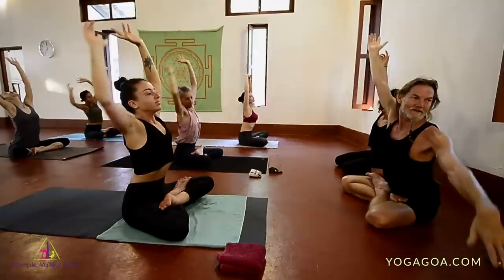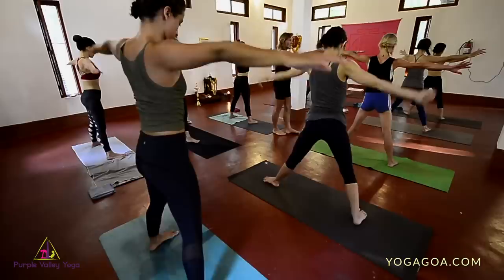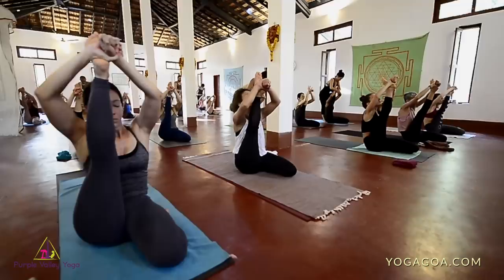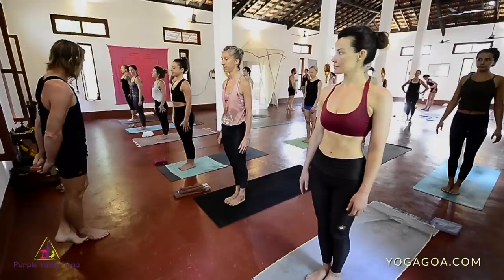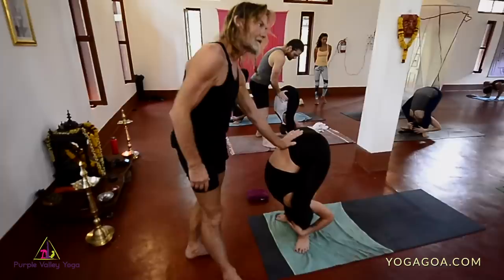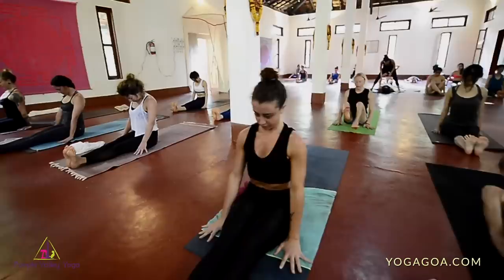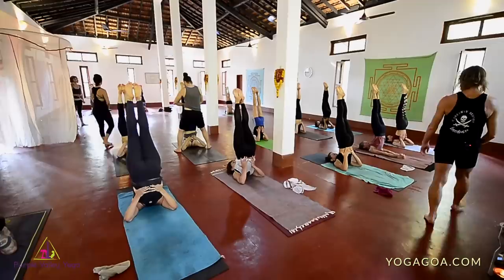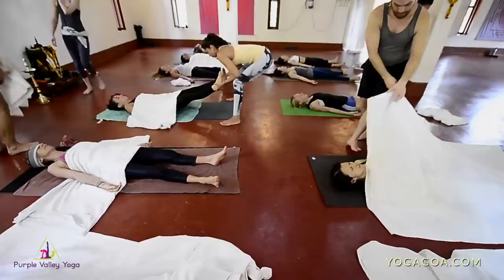Led intermediate series class with John Scott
For details about upcoming events with Yoga teachers like John Scott, Dena Kingsberg, Tim Feldmann, Petri Raisanen, Mark Robberds, Laruga Glaser, Petri Raisanen, David Robson, Joey Miles visit: